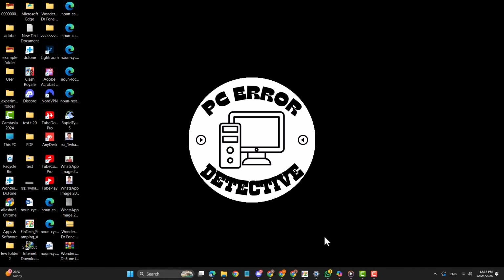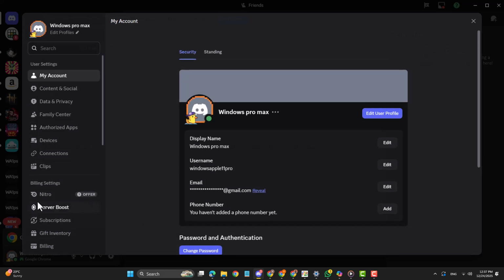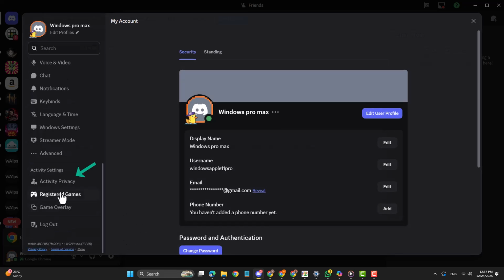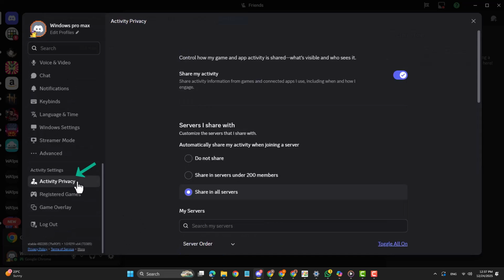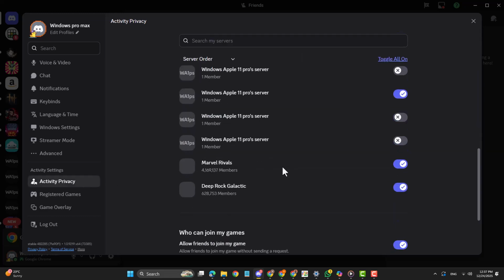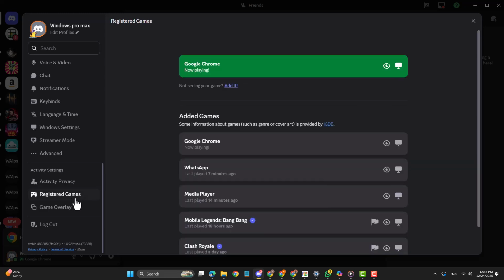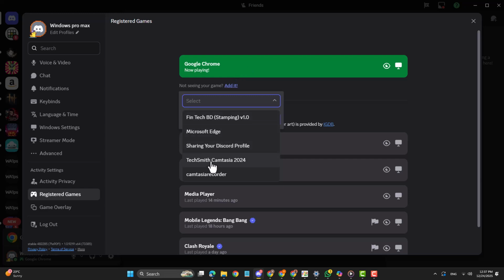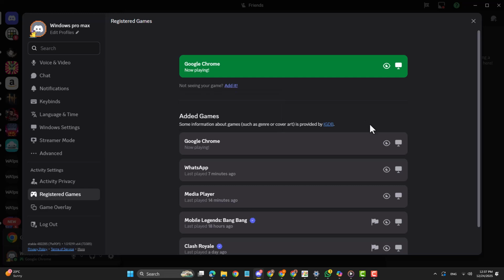How To Get A Custom Discord Activity | Personalize Your Profile (2026)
📝 This video provides a complete step-by-step guide on how to get a custom Discord activity for your profile. I'll show you how to display your own text, like a game name or personal status, instead of the default "Playing" message. You'll learn exactly where to find the necessary settings in your Discord user menu. We will walk through enabling the activity status and adding a custom application. By the end, you'll know how to rename an application to any custom activity name you choose.

⏱️ -- TIMESTAMPS --
0:00 - Introduction to Custom Discord Activities
0:18 - Step 1: Opening User Settings
0:26 - Step 2: Finding Activity Privacy / Registered Games
0:31 - Step 3: Enabling Activity Display
0:39 - Step 4 & 5: Adding and Renaming an Application
0:54 - Conclusion & Successful Setup